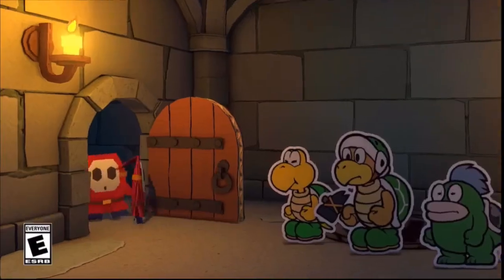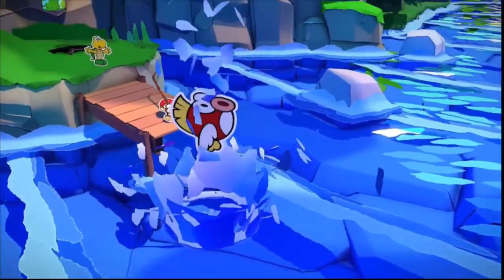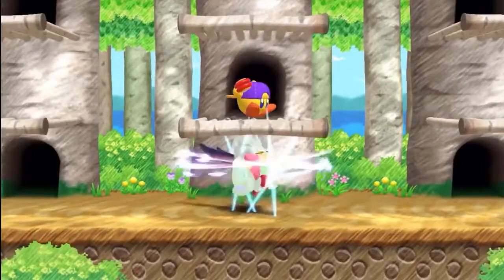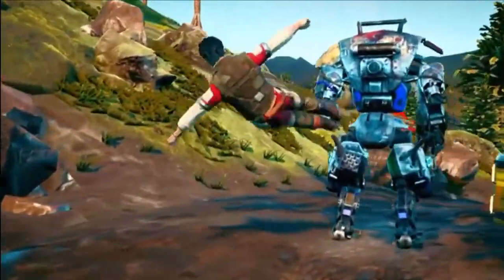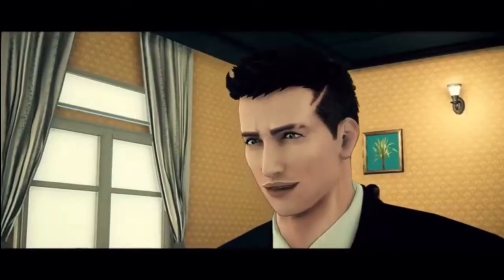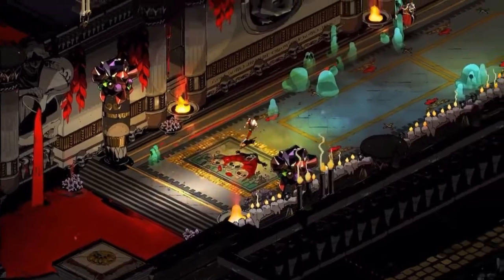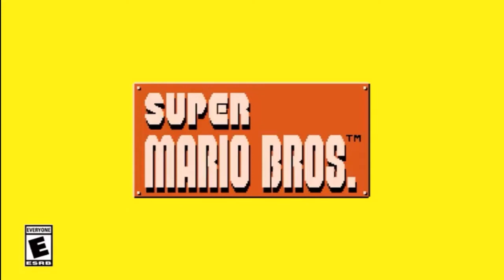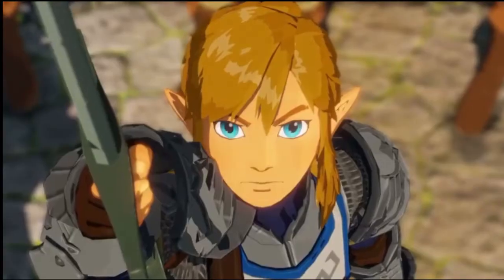What if Nintendo was at a non existent E3 2020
No Direct back then? I'll make one